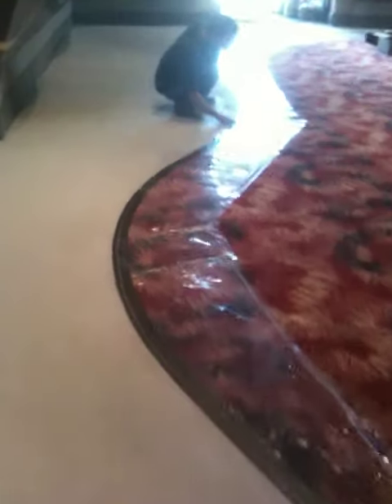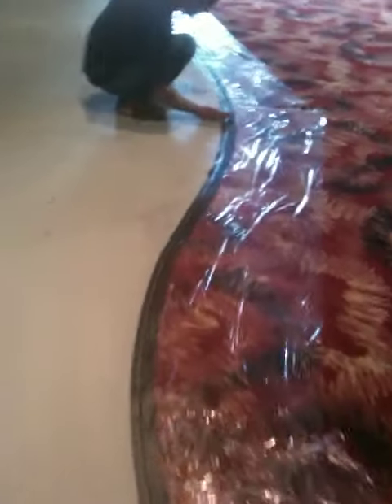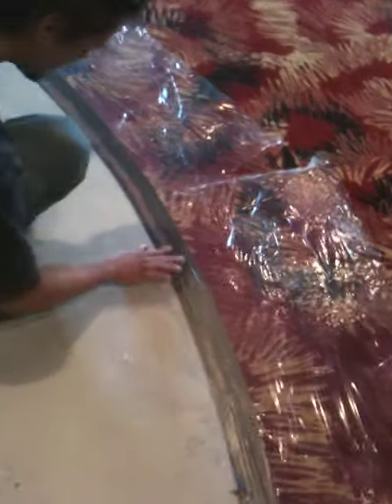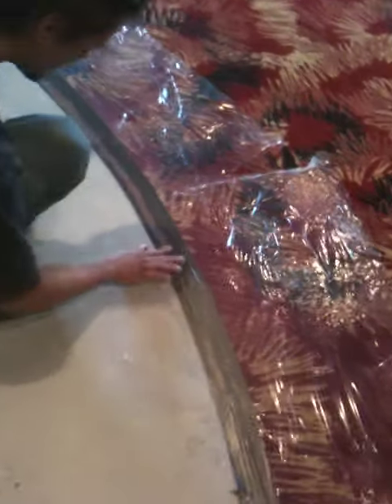Elite Crete Reflector Enhancer epoxy flooring Reception Hall, Dance Floor 6 of 18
Church Reception Hall, Troy MI 2000 sqft.
custom Elite Crete Reflector Enhancer Epoxy floor coating